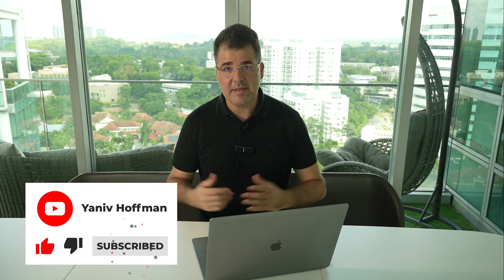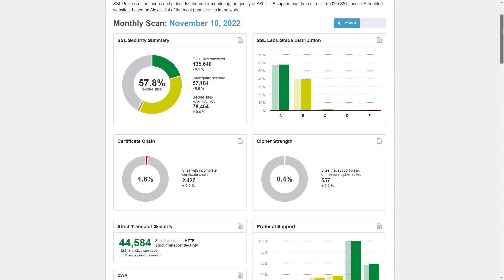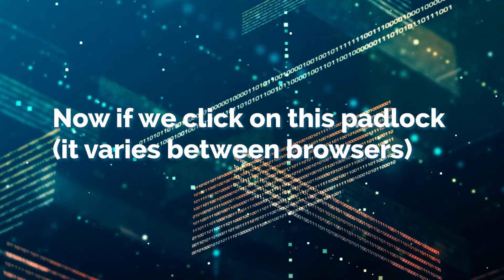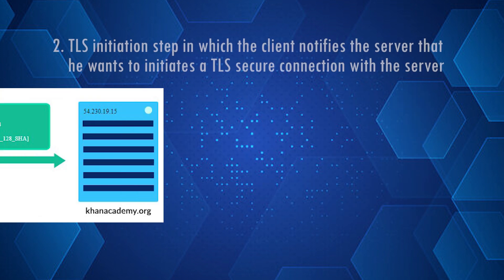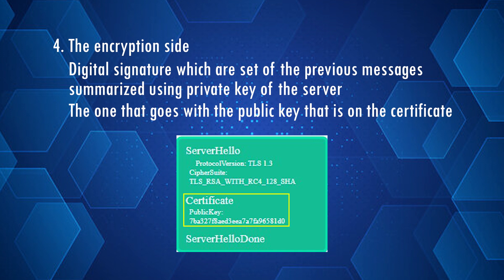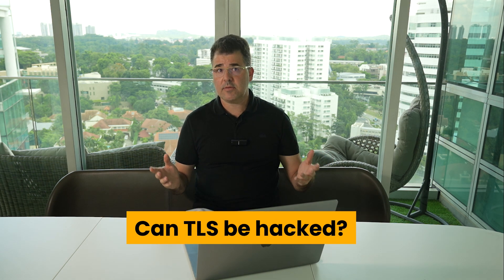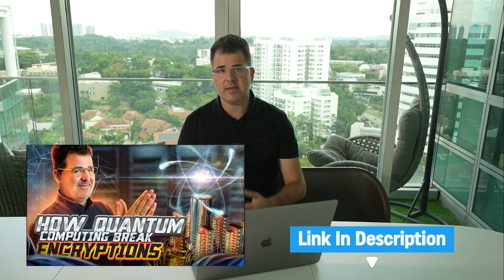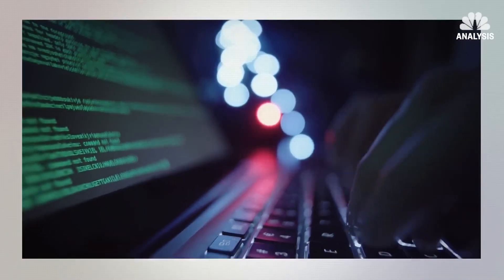transport layer security explained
It's absolutely everywhere, but what is TLS  and where did it come from? how does it work? can it be hacked? what are the benefits and challenges ? In this video I explain the background behind this ubiquitous Internet security protocol along with many of the common questions about it.

Chapters:
0:00 - 1:06 Opening
1:07 - 1:16 Intro Video
1:17 - 2:21 Brief history SSL/TLS
2:22 - 3:22 SSL/TLS world usage (Statistics)
3:23 - 5:22 What is TLS?
5:23 - 6:20 Main Goals of TLS
6:21 - 9:33 TLS Handshake explained
9:34 - 10:45 Importance of TLS
10:46 - 12:27 Hacking TLS, possible?
12:28 - 13:21 Does TLS can protect your website?
13:22 - 13:50 Benefits of TLS
13:51 - 15:40 Challenges of TLS
15:41 - 16:07 Conclusion

Yaniv Hoffman